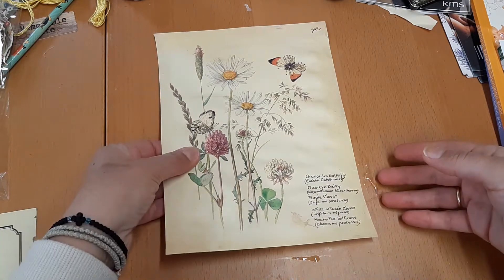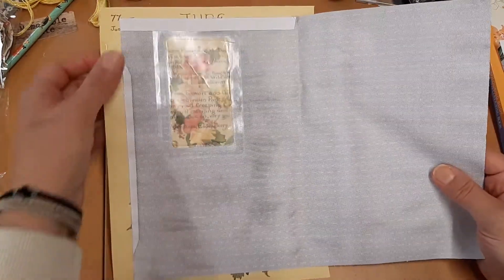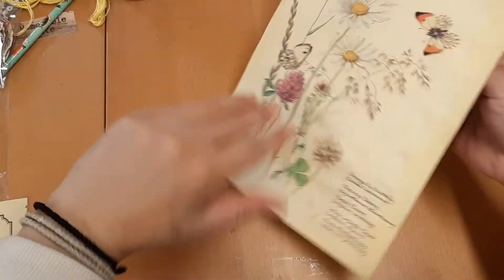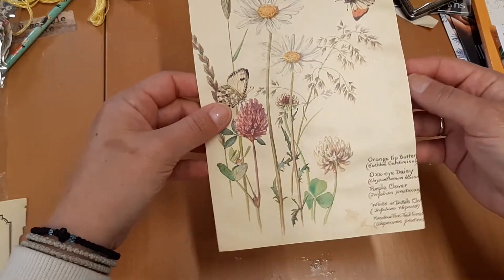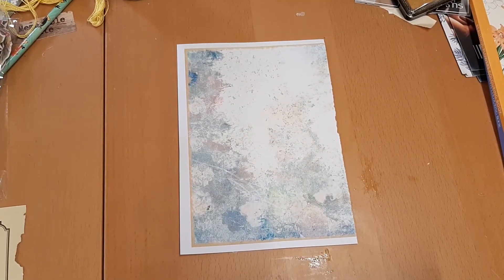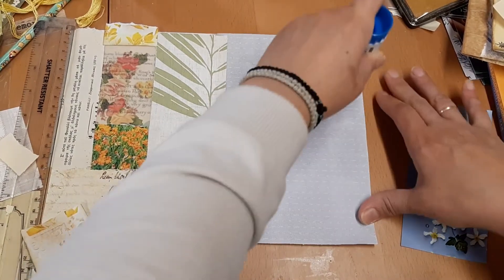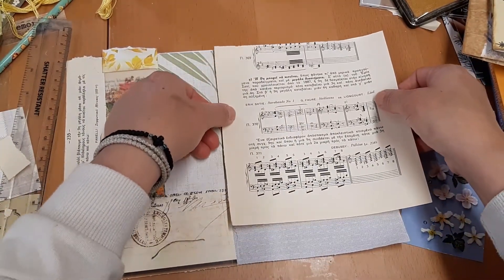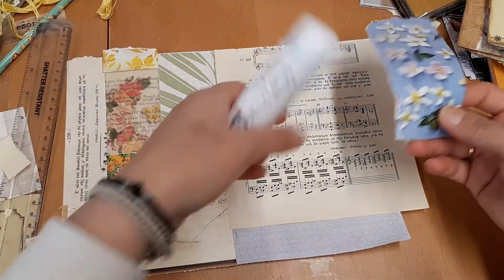Part #6 Altered window envelope into a small note book for my floral journals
My video was cut off again, I apologise for this but did manage to record the tutorial.  Hope you like this alteration.  Thank you💝

my Etsy